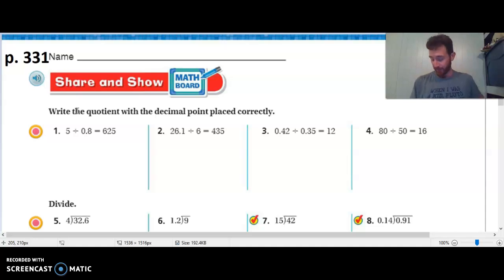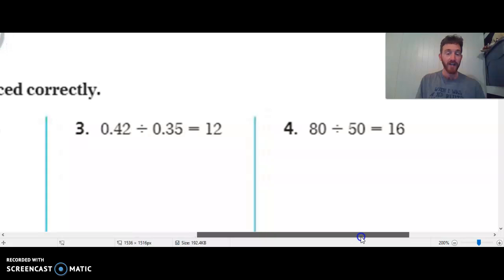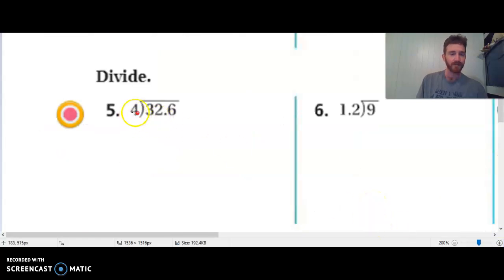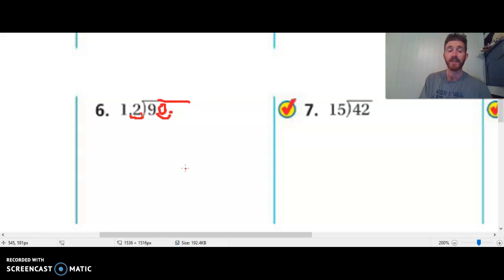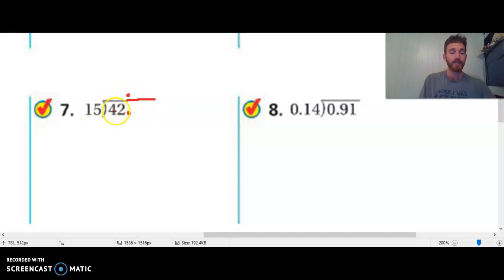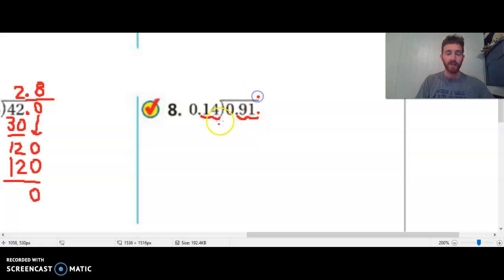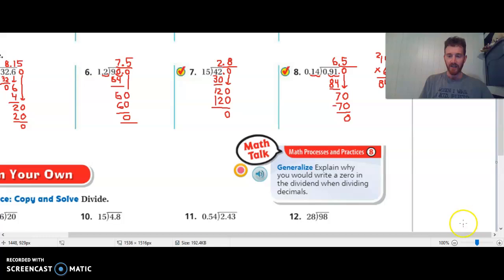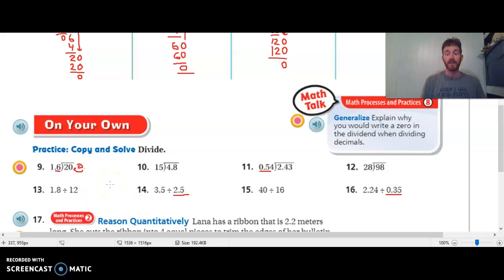Math Review: p. 331, #1-8